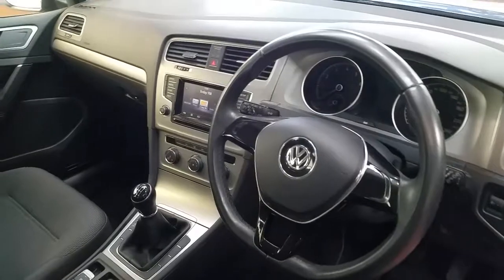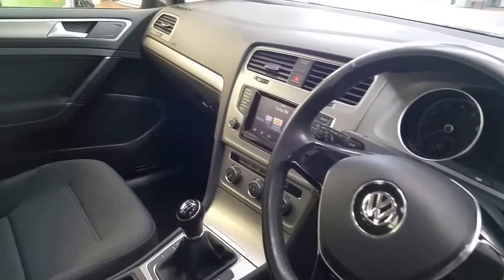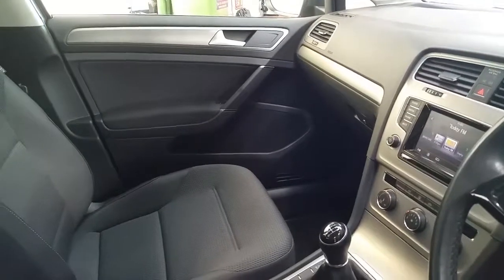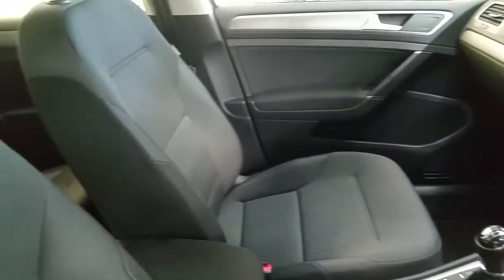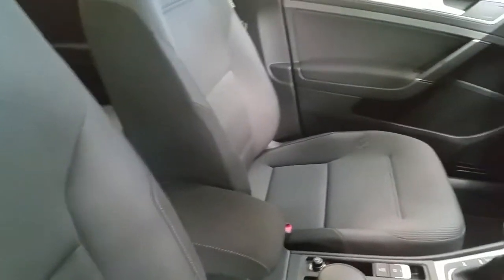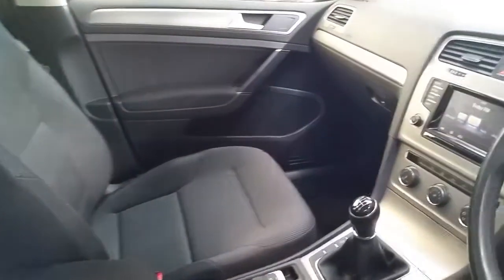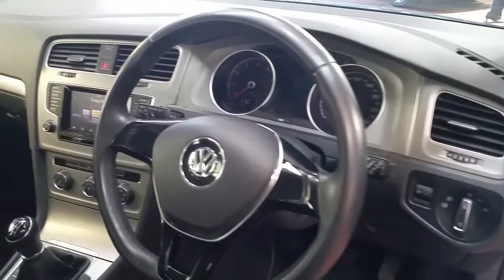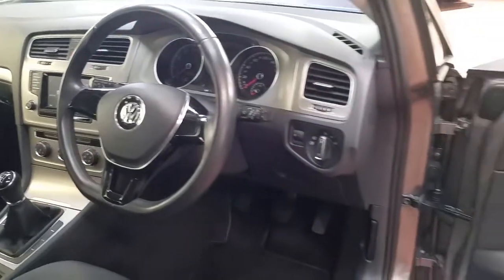142D17629 - 2014 Volkswagen Golf Cl 1.2tsi M6f 105hp 5dr 17,450